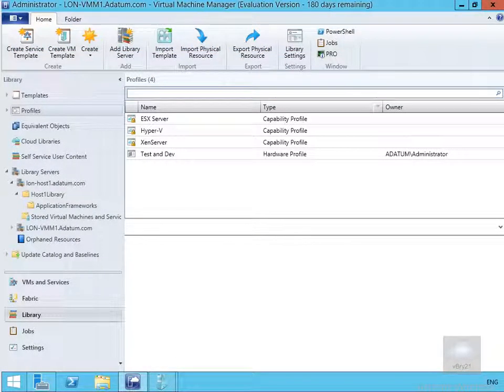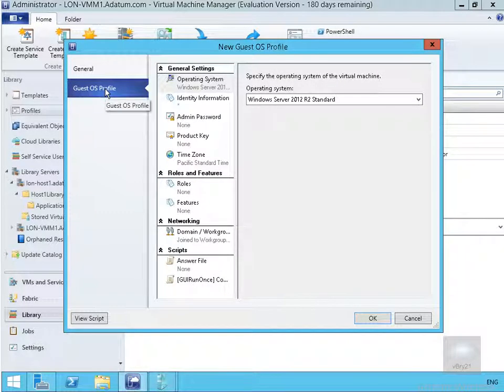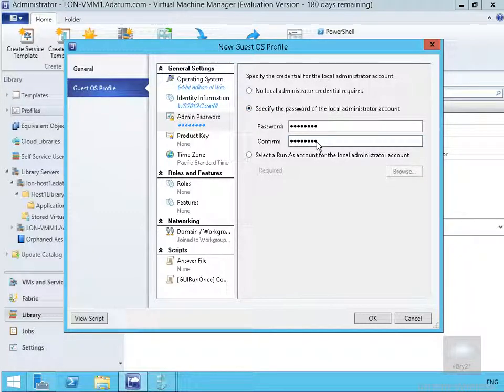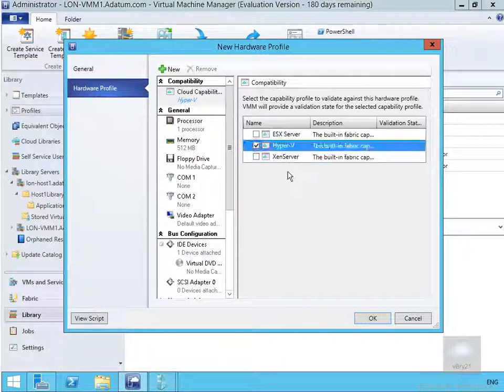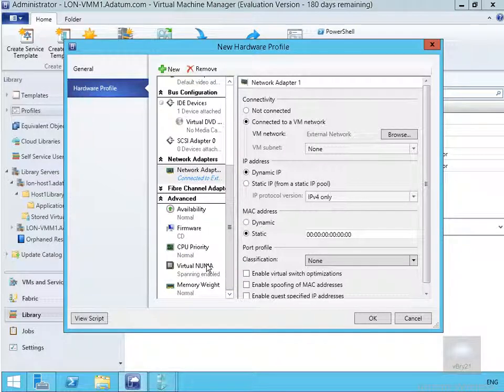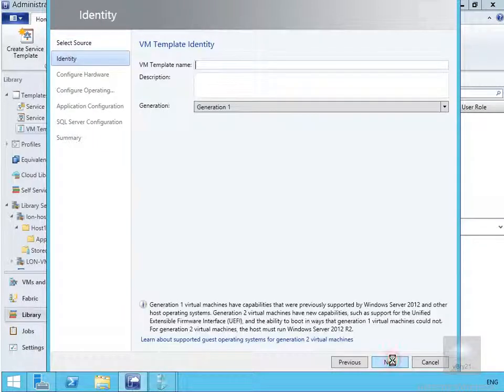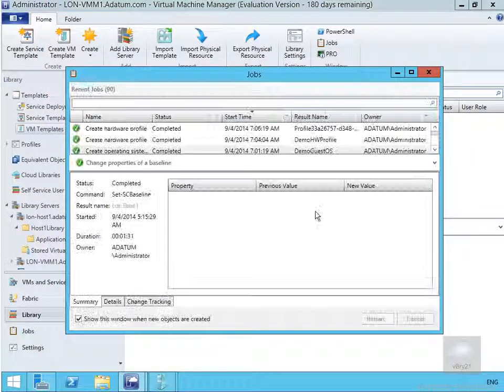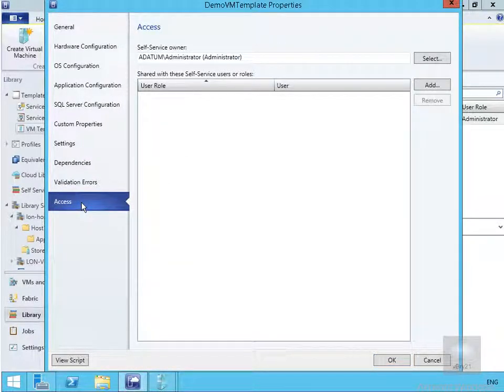20409 Demo38 Creating A VM Template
Creating A VM Template